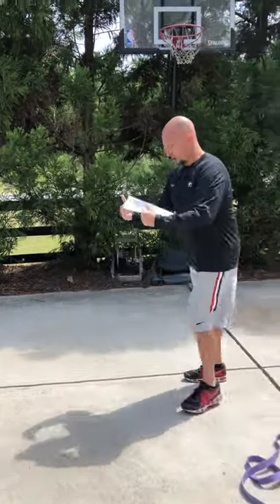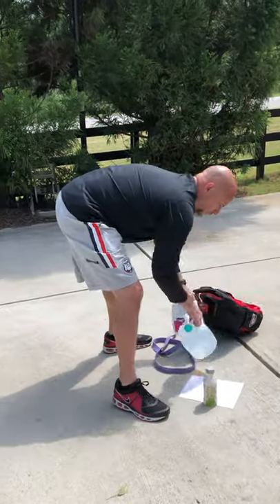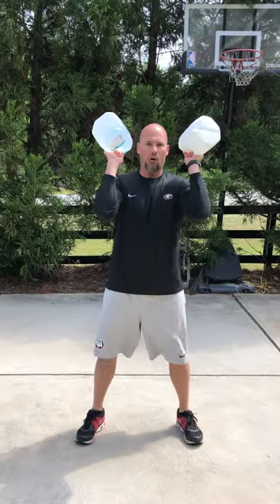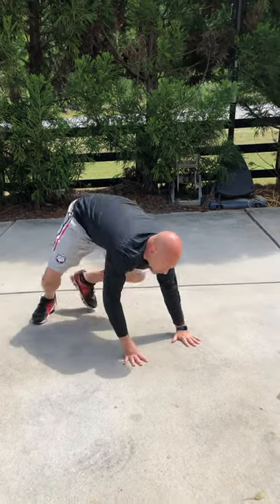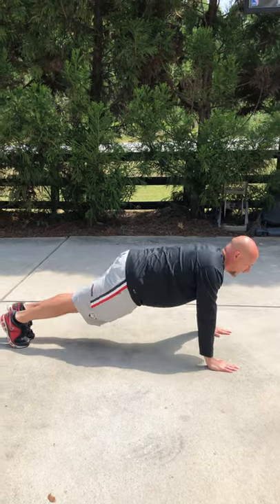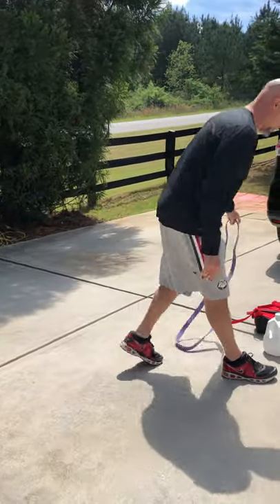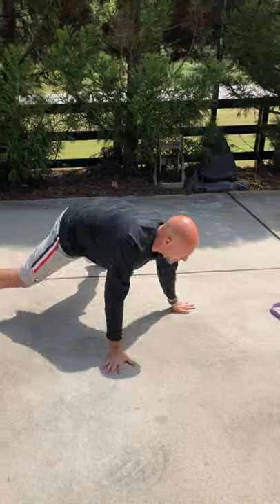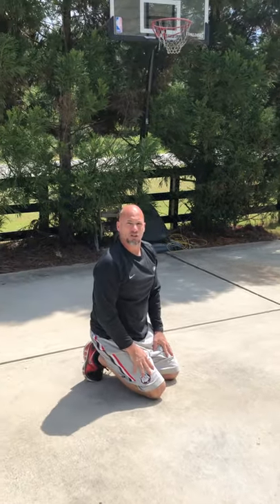2 Jug & Backpack Total Body Workout #3